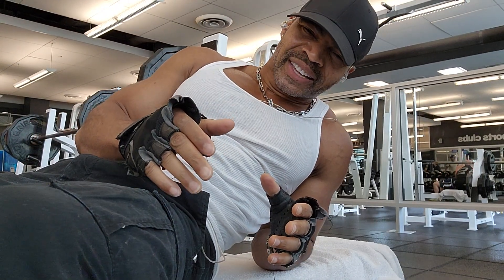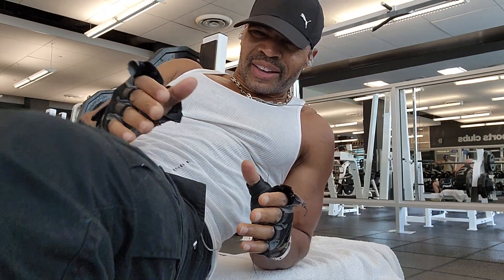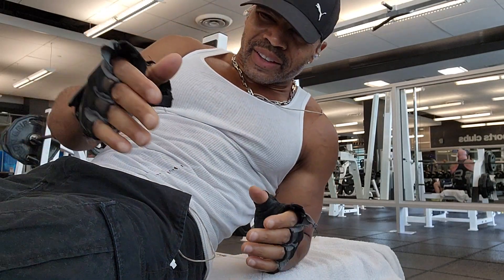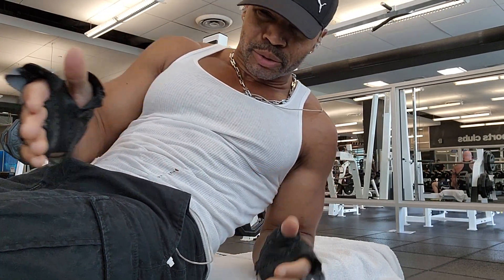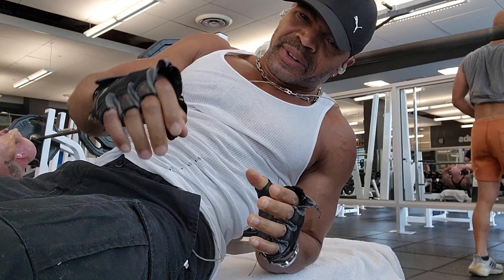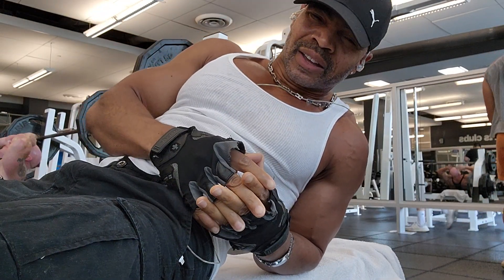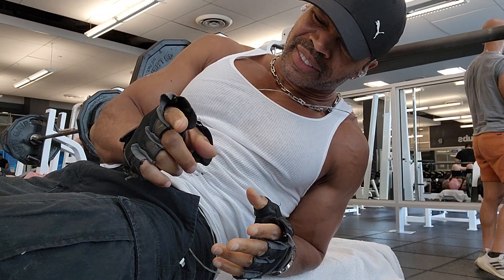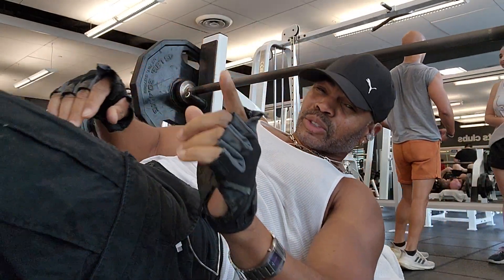Bench press compound chest exercise training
Bench press with a bit of compound back to back with less rest training.